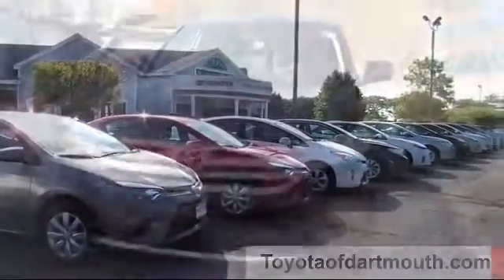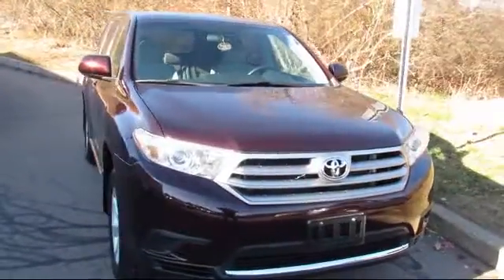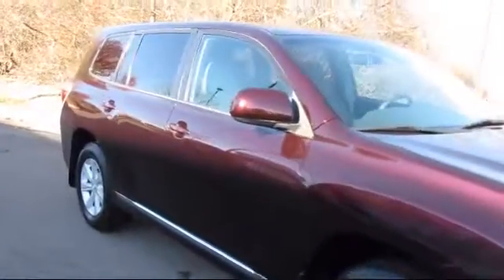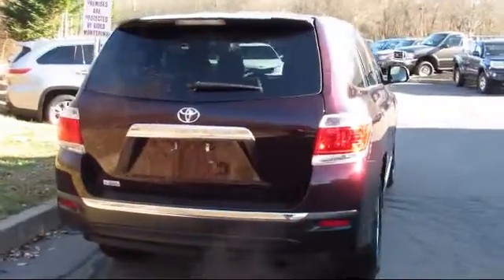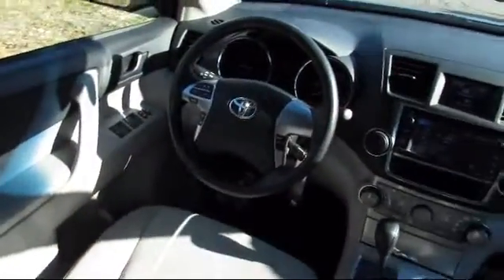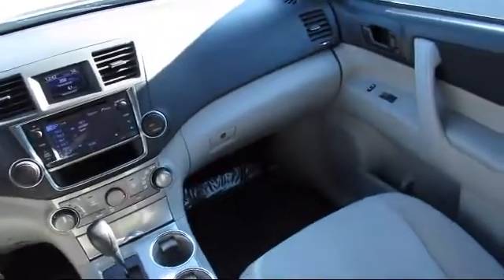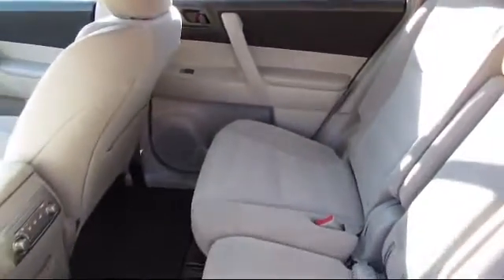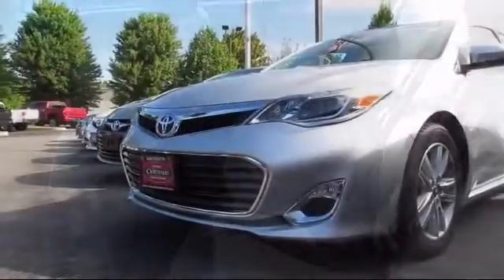2013 Toyota Highlander Fwd V6 Le Dartmouth New Bedford Fall River Swansea Raynham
2013 Toyota Highlander Fwd V6 Le Stock Number: 696221ZA Vin:5TDZK3EH0DS120790.

 Toyota of Dartmouth: servicing New Bedford, Fall River, Swansea, Raynham, and Dartmouth
Give us a call at or visit our for more information about this or any of our other vehicles.

Toyota of Dartmouth Used
100 Faunce Corner Mall Road
North Dartmouth, MA 02747